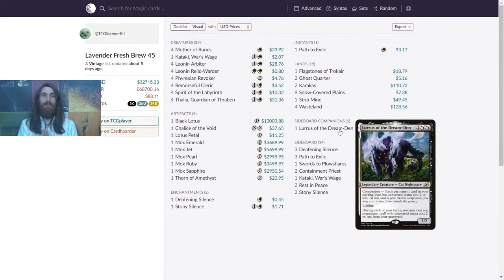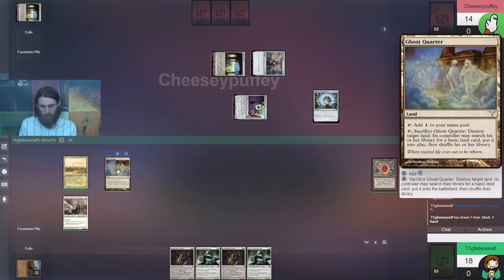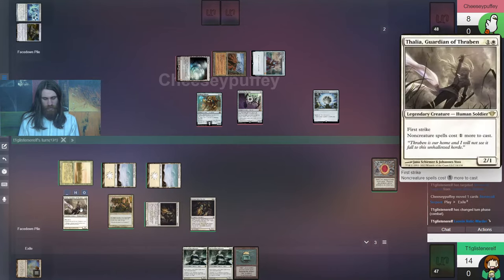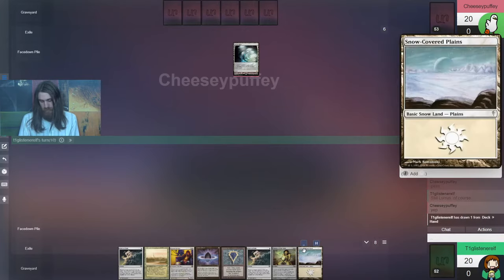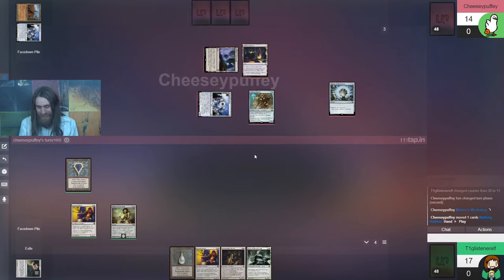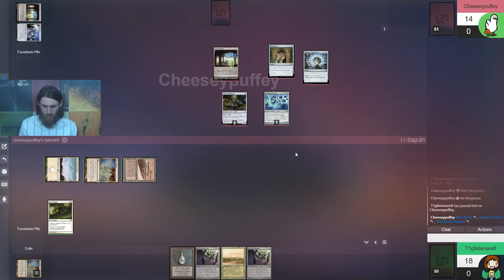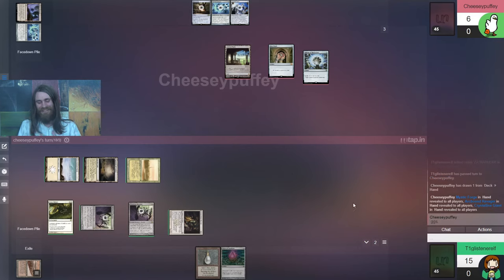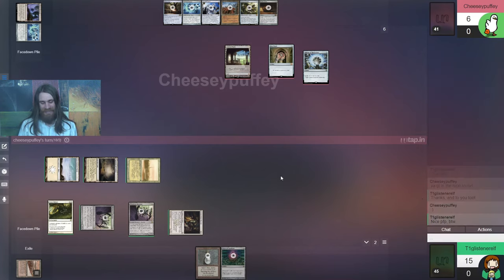Vintage MtG — Mono White Lurrus Hatebears vs. Ravager Shops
Another Vintage tournament at the Untap Open League, but I'm not playing Infect this time? Can I really call myself a Glistener Elf aficionado after all?

In all seriousness, since Lurrus was recently unbanned, I hoped to try out a janky deck with the cat so broken that it had to be banned… in Vintage…

Meanwhile, CheeseyPuffey started off their first Vintage event with Ravager Shops, a classic and a pillar of the format. It's tough to beat, and relatively easy to pilot, at least by Vintage standards, but my deck was tuned to beat Shops, so maybe I can? We'll just have to wait and see.

Here it is in text form:
Mainboard (60)
1 Kataki, War's Wage
4 Leonin Arbiter
4 Leonin Relic-Warder
4 Mother of Runes
4 Phyrexian Revoker
4 Remorseful Cleric
4 Spirit of the Labyrinth
4 Thalia, Guardian of Thraben
1 Chalice of the Void
1 Deafening Silence
1 Stony Silence
1 Thorn of Amethyst
1 Path to Exile
1 Black Lotus
1 Mox Emerald
1 Mox Jet
1 Mox Pearl
1 Mox Ruby
1 Mox Sapphire
1 Lotus Petal
9 Snow-Covered Plains
1 Flagstones of Trokair
2 Karakas
2 Ghost Quarter
1 Strip Mine
4 Wasteland
Sideboard (15)
1 Lurrus of the Dream Den ("Sorry, I had to bring Jr. along. He'll be good, I promise.")
2 Containment Priest
1 Kataki, War's Wage
3 Path to Exile
1 Swords to Plowshares
3 Deafening Silence
2 Rest in Peace
2 Stony Silence

And here it is in text form as well:
4 Ancient Tomb
4 Arcbound Ravager
1 Black Lotus
1 Chalice of the Void
1 Cranial Plating
4 Crystalline Giant
4 Fleetwheel Cruiser
1 Lodestone Golem
1 Mana Crypt
3 Mishra's Factory
4 Mishra's Workshop
1 Mox Emerald
1 Mox Jet
1 Mox Pearl
1 Mox Ruby
1 Mox Sapphire
1 Mystic Forge
4 Phyrexian Revoker
1 Skysovereign, Consul Flagship
1 Sol Ring
4 Sphere of Resistance
4 Stonecoil Serpent
1 Strip Mine
1 Thorn of Amethyst
1 Tolarian Academy
1 Trinisphere
4 Walking Ballista
4 Wasteland
Sideboard (15)
1 Cranial Plating
3 Grafdigger's Cage
3 Pithing Needle
2 Ratchet Bomb
4 Ravenous Trap
2 Wurmcoil Engine

If you'd like to see more Vintage gameplay from me, starting with the last Untap Open League tournament, please visit this link:

Thanks to our patrons:
LinkXNess
Mason Smith
Spidizzler